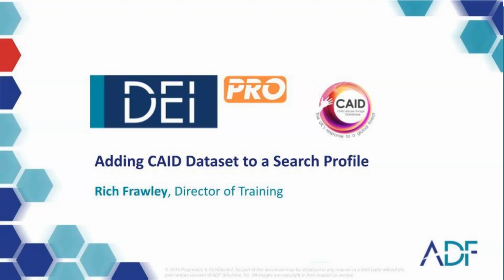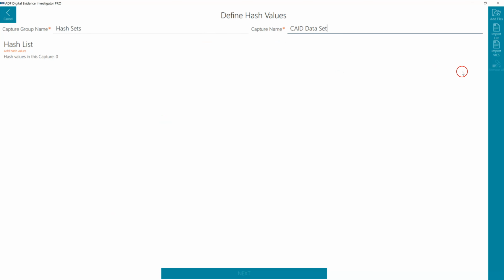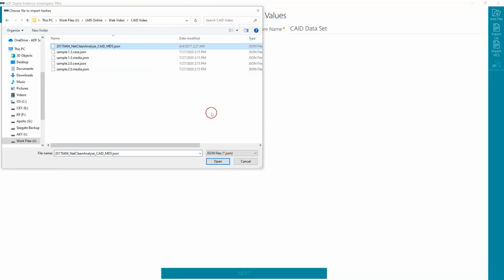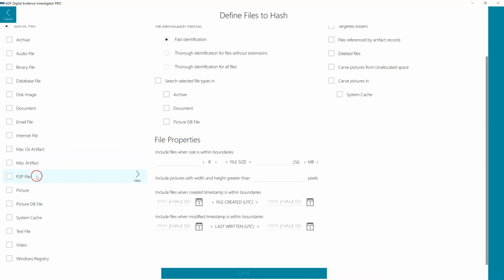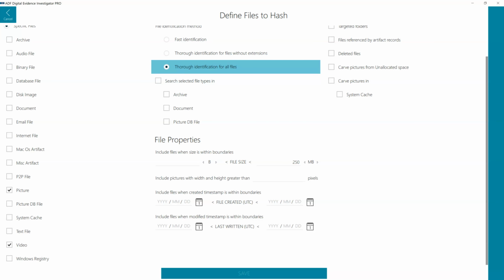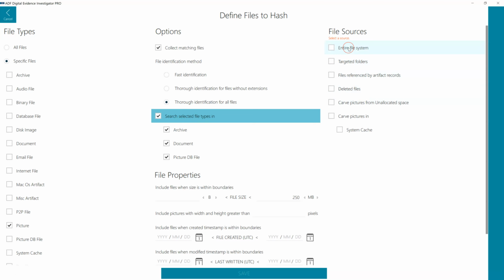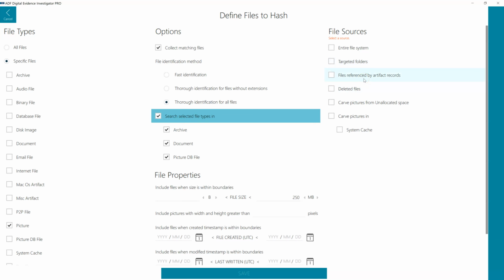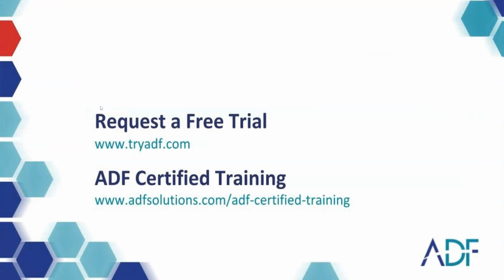Using CAID Hashes in a Child Sexual Abuse Material Investigation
ADF Solutions video: Using CAID Hashes in a Child Sexual Abuse Material Investigation.

Learn more about ADF Solutions digital forensics software and training.